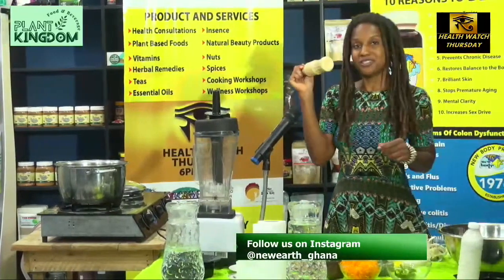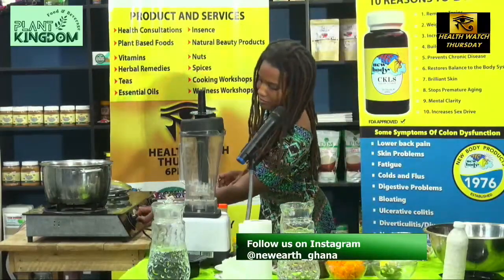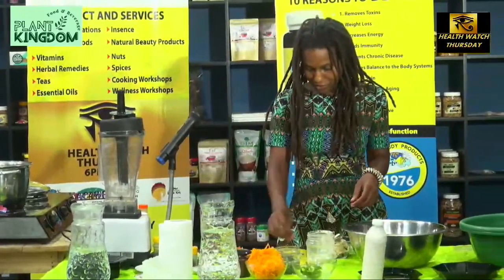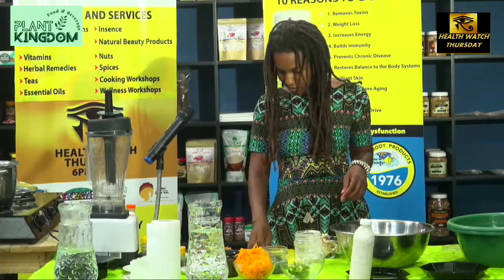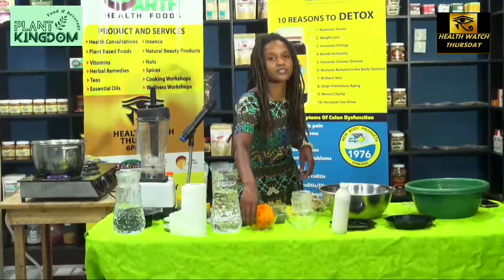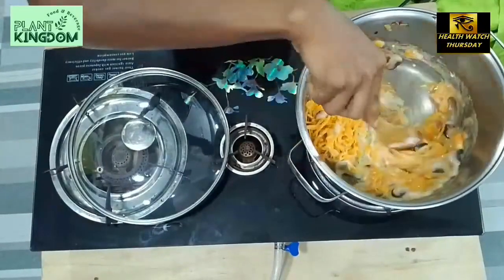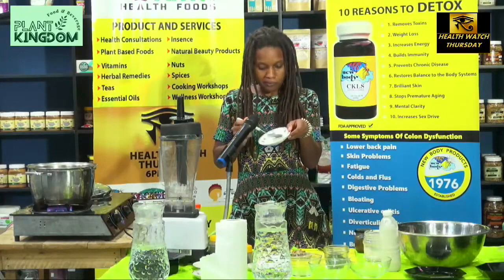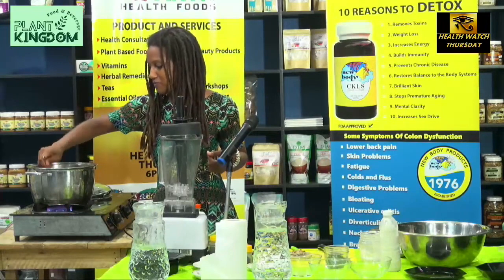NEW EARTH HEALTH WATCH THURSDAY, 2nd November, 2023 JAMAICAN RUNDOWN (Coconut Milk Stew)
JAMAICAN RUNDOWN (Coconut Milk Stew) Demonstrated by Chef Shannon of Plant Kingdom

Dive into the world of plant-based delights with us at Plant Kingdom! As a dedicated plant-based food and beverage company, we embark on a journey through the local plant kingdom to infuse vegetables with irresistible charm. Our commitment to food and nutrition goes beyond taste, inspiring holistic healing, championing environmental and social sustainability, and fostering global community empowerment.